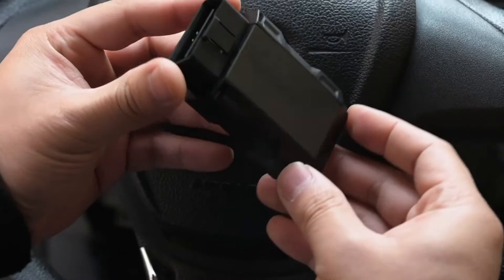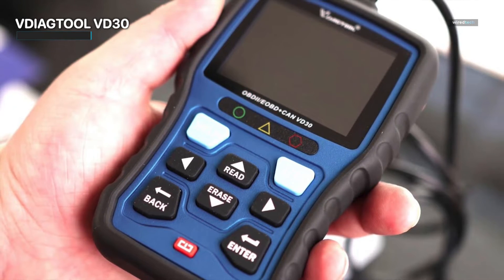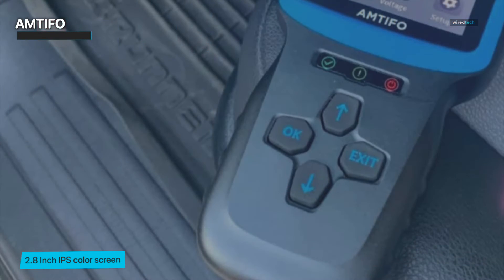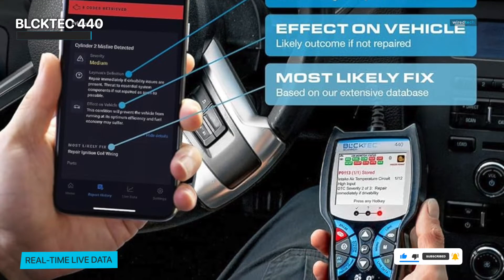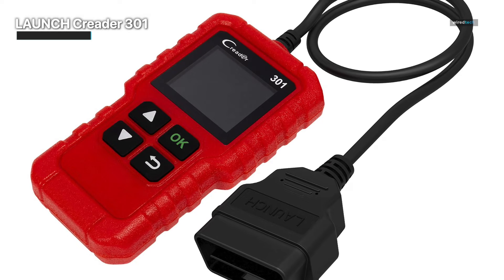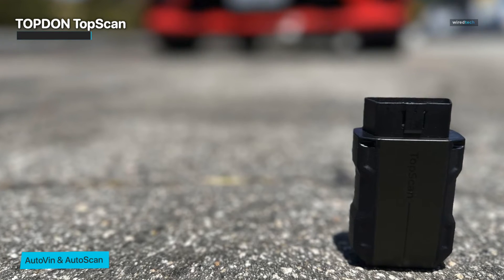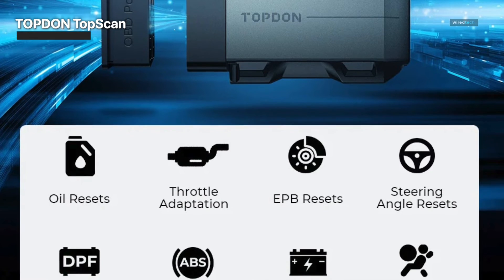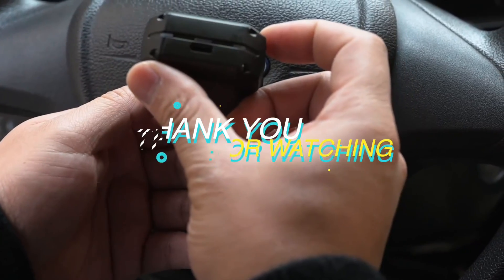Best OBD2 Scanners 2023: Scan Smarter, Not Harder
Ola Amigo, We Have The Best OBD2 Scanners Fit For You Here!

➟ VDIAGTOOL VD30

➟ BLCKTEC 440

➟ LAUNCH Creader 301

➟ TOPDON TopScan

➟ BLCKTEC 420

TIMESTAMPS
00:00 Intro
00:27 VDIAGTOOL VD30
01:55 AMTIFO
03:18 BLCKTEC 440
04:46 LAUNCH Creader 301
06:20 TOPDON TopScan
07:45 BLCKTEC 420

Okay, everyone, let's get started with the VDIAGTOOL VD30. This little OBD2 scanner has made quite a stir in 2023, and for good cause. Now that I know you're curious, let's go into the nitty-gritty of this incredible equipment. It is more than simply a scanner; it is your trusted partner when it comes to identifying problems with your car. The first thing that sticks out is its lightning-fast response speed. When troubleshooting, time is of the essence, and this scanner will not keep you waiting. It's like having a mechanic available at all times. However, there's still more! The VD30 has an easy-to-use interface that even novices would appreciate. It is not necessary to be a tech wiz to use it; it is created with simplicity in mind. Simply connect it to your car's OBD2 port and you're good to go. The simple menu structure makes it easy to go through the available choices. Let us now discuss compatibility. This VD30 works well with a variety of cars, so whether you drive a little car or a large truck, this scanner has you covered. You can count on that kind of adaptability. And here's the cherry on top: it doesn't stop at simple diagnostics. The VD30 goes above and above by providing you with detailed information about the health of your car. It can even read and clear problem codes, display current data, and in certain situations, even do smog inspections.
Now, let's turn our attention to the AMTIFO W4 OBD2 scanner. The AMTIFO W4 OBD2 scanner is a revolutionary tool that revolutionizes the way car owners interact with their vehicles. Its vibrant color screen provides a clear and easy-to-read display of critical information, making troubleshooting issues in real-time easier. And setting up this AMTIFO W4 is a breeze, as it is a plug-and-play device that makes professional-grade diagnostics accessible to everyone. It not only reads codes but also resets and clears engine error codes, making it easier to diagnose, fix, and clear issues from the palm of your hand. Its Upgraded Indicator Light Test is a key feature that ensures your vehicle's safety. Plus, advanced diagnostics are available, including testing voltage, performing EVAP system checks, and monitoring O2 sensors. The scanner is compatible with all cars since 1996, making it suitable for both vintage classics and the latest models. Whats more, this AMTIFO W4 is available for purchase on Amazon, offering peace of mind and the ability to diagnose and maintain your vehicle like a pro. With the AMTIFO W4, you're investing in the ability to diagnose and maintain your vehicle like a pro, making your life as a car owner easier.
Let's have a look at the amazing features of the BLCKTEC 440 Bluetooth OBD2 Scanner Diagnostic Tool. This scanner has gained popularity due to its adaptability and full functionality, making it an appealing choice for both automobile fans and experts. Bluetooth connection is the BLCKTEC 440's main feature. This allows you to connect the scanner to your smartphone or tablet, transforming it into a powerful diagnostic tool. Imagine having access to your vehicle's diagnostic data at your fingertips, at any time and from any location. But that's only the start. With its live data function, the BLCKTEC 440 elevates your diagnostic experience to the next level. This real-time monitoring function provides you with a continual stream of data about the operation of your vehicle, allowing you to detect problems and follow your vehicle's health in real-time. It's similar to having a digital dashboard on your phone or tablet.